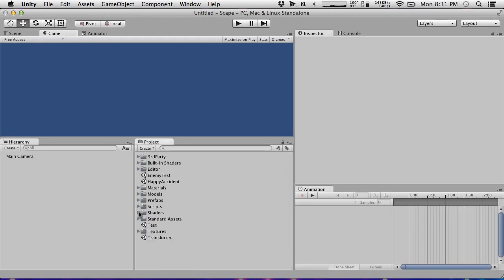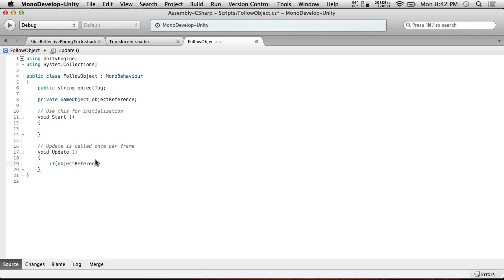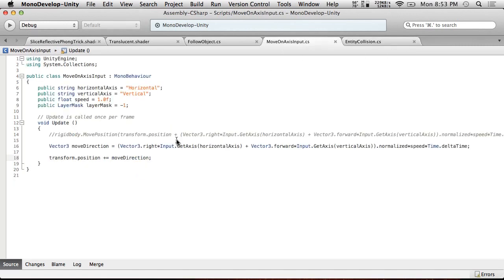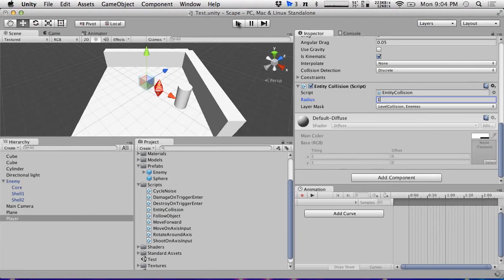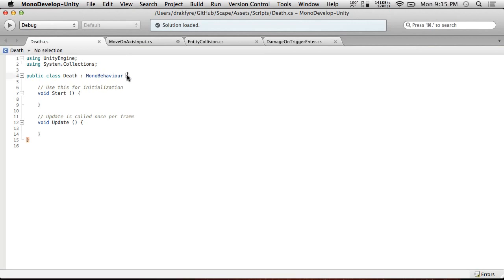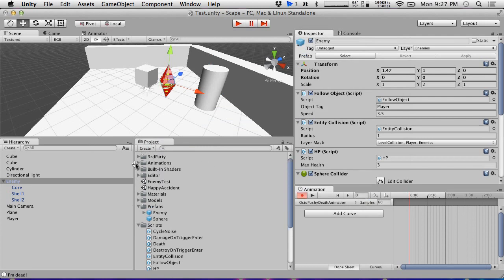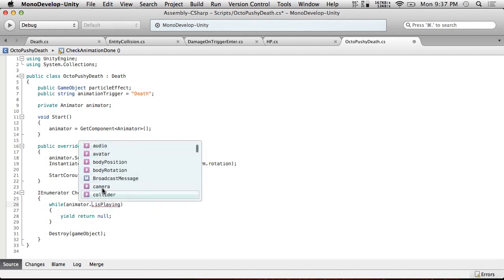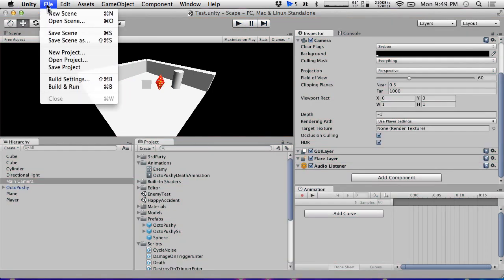Cooking With Unity: Scape (Diablo-esque) Part 2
CLICK SHOW MORE FOR FILES AND INFO! We work more on our project, Scape, and add some enemies and special effects.  Warning: we will be doing some Pro features for full screen effects.  We also will be using a third party asset known as Sonic Ether, available here:

Our goal will be to have the project work without either so you can still download, test, and tweak, but you will be missing full screen effects.